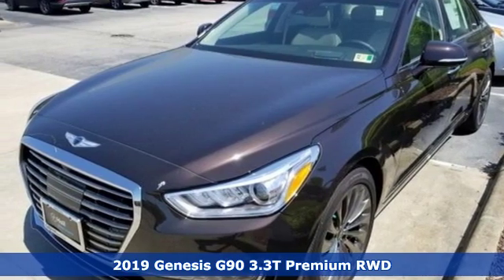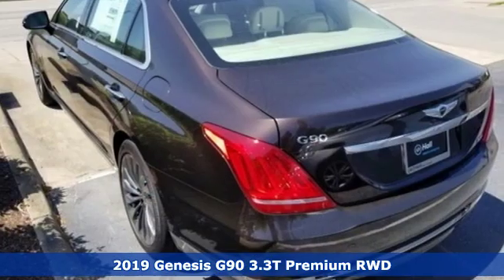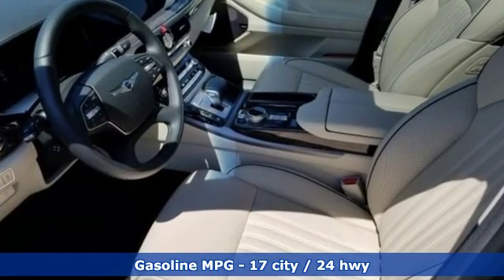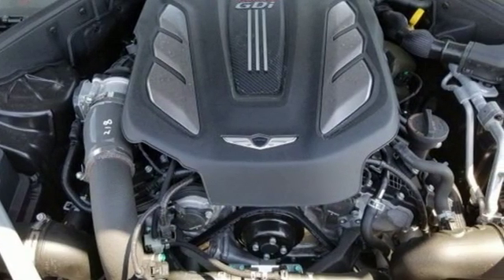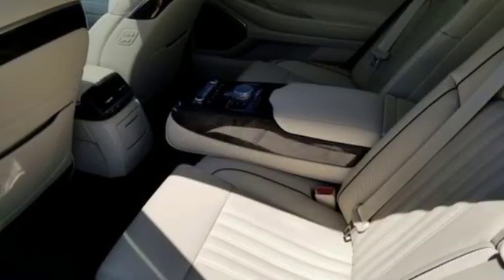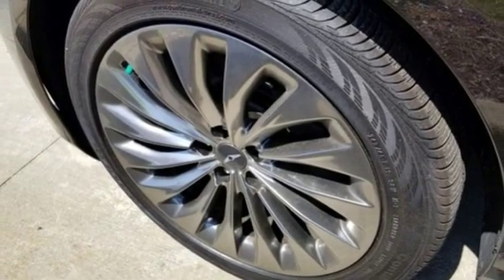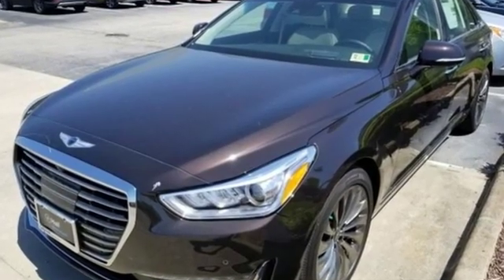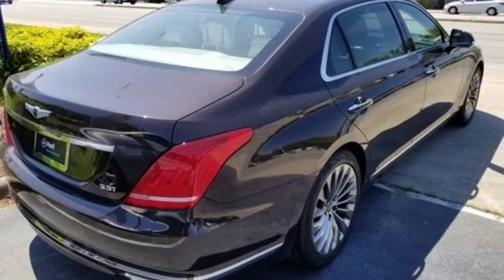New 2019 Genesis G90 Newport News VA Norfolk VA, VA #11195003 - SOLD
Year: 2019
Make: Genesis
Model: G90
Trim: 3.3T Premium
Engine: 3.3L V6 DGI DOHC 24V
Transmission: 8-Speed Automatic with SHIFTRONIC
Color: Brown
Interior: Beige
Stock #: 11195003
VIN: KMHG34JAXKU050044

Address:
12872 Jefferson Avenue